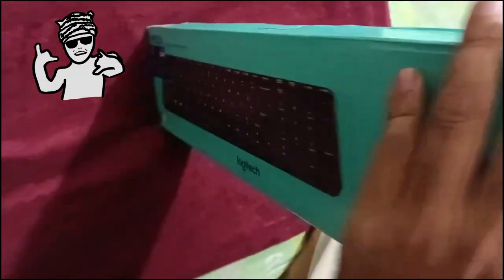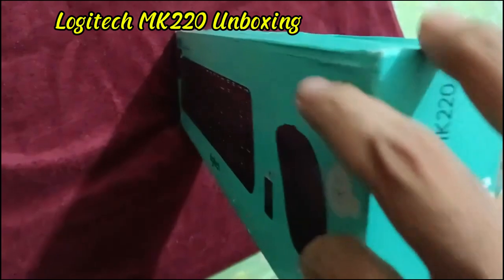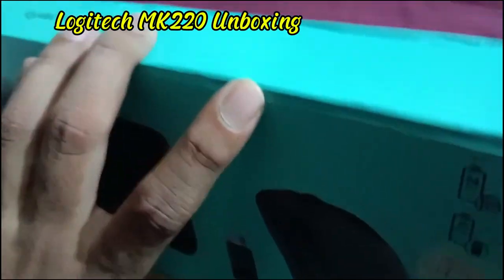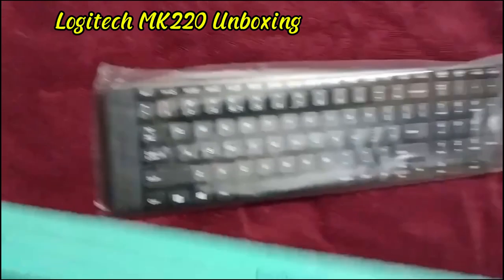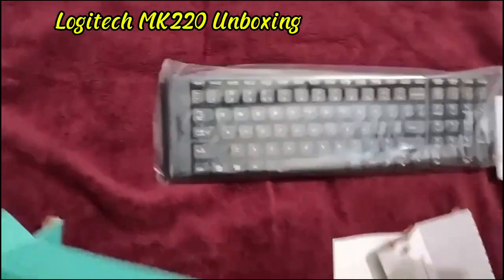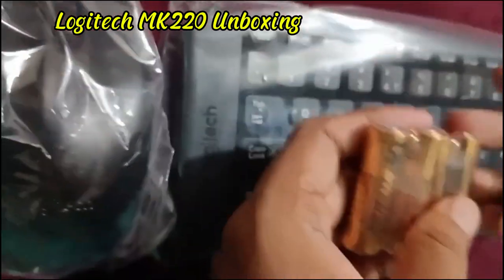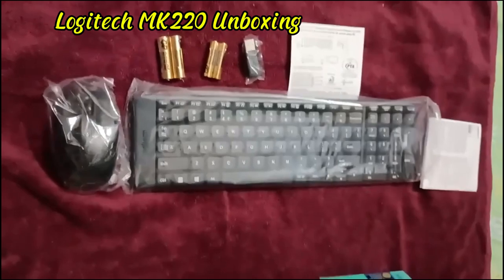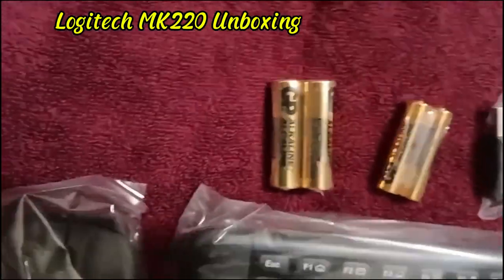Logitech MK220 Combo Unboxing | Why MK220 is the Best Set in BD?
Whether you’re looking for a compact keyboard or a budget wireless combo, this unboxing will help you decide if the Logitech MK220 is the right choice for you.

I’ll take you through the features, including its long battery life, reliable wireless range, and its surprisingly lightweight build. Is this the right wireless combo for you?
Key Features:
Compact keyboard and mouse design
2.4 GHz wireless connectivity
Long battery life (up to 24 months)
Affordable and space-saving
🎮 Platforms: PS5, Xbox Series X, PC

Thanks to brands like Fantech, PNY, Gigabyte, ASRock, Edifier, and more.